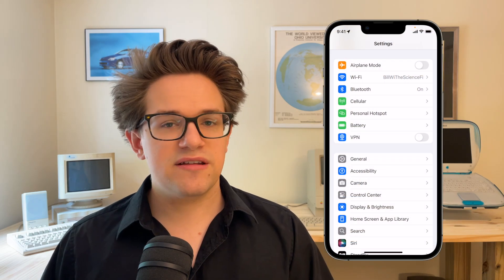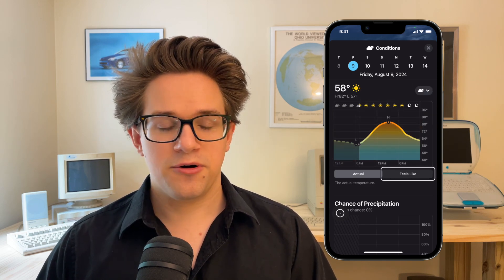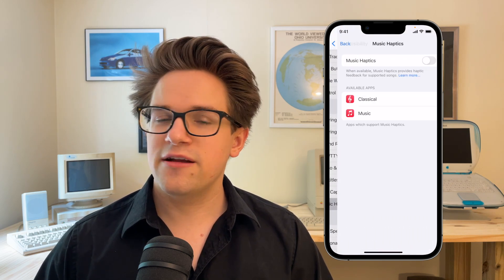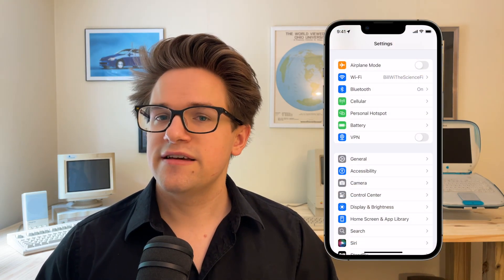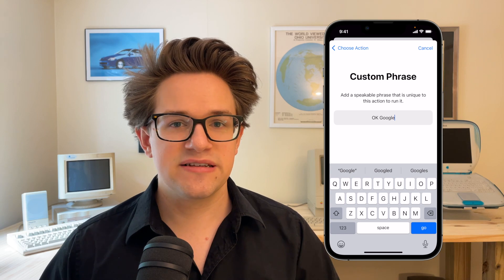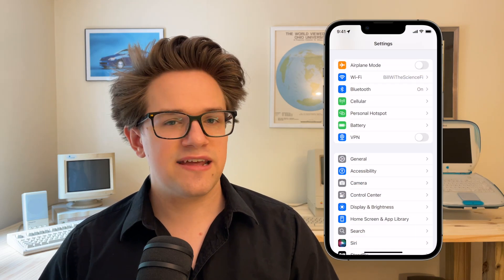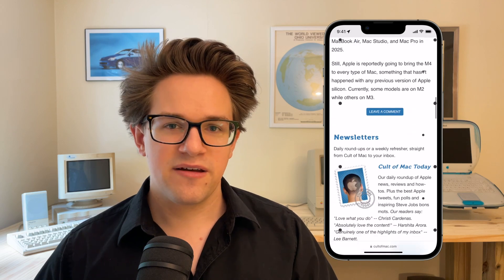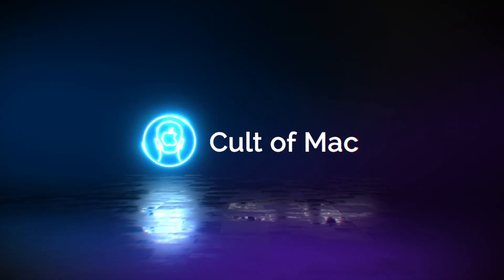Awesome Hidden iOS 18 Features — Eye Tracking, Music Haptics, Accessibility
Chapters:
0:00 Intro
0:16 Eye Tracking
1:27 Music Haptics
2:24 Vocal Shortcuts
3:53 Vehicle Motion Cues
4:44 Listen for Atypical Speech